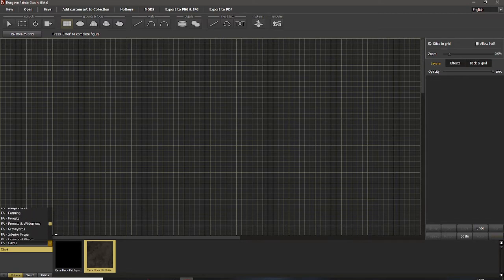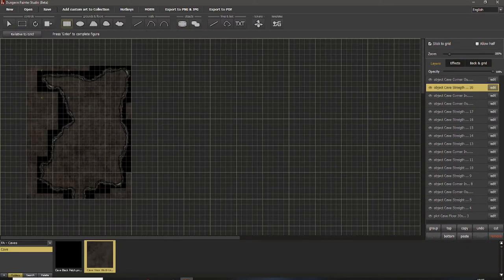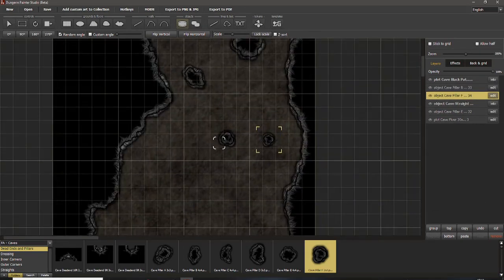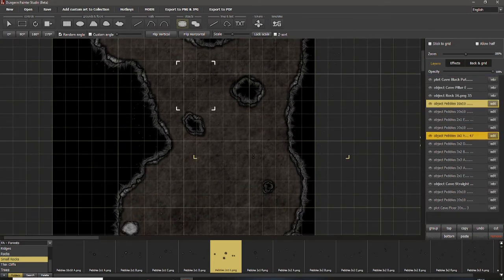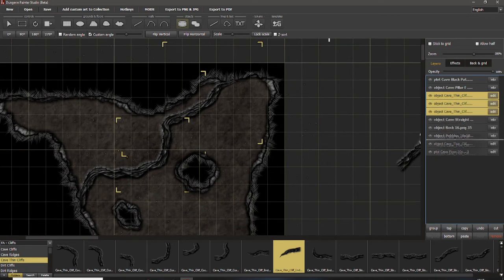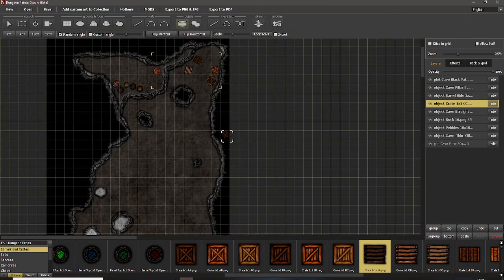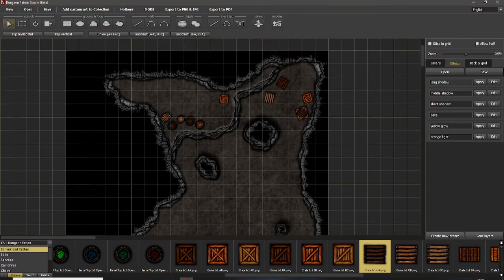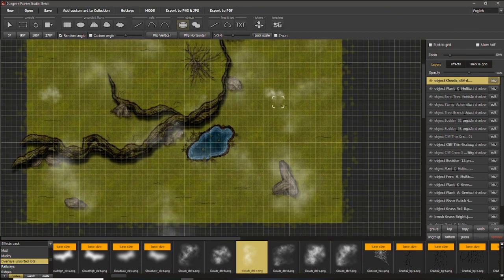How to make cool backgrounds for D&D (Dungeon Painter Studio)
Greetings Mortals-

This was my first video, hopefully one of many? Look out for more D&D and Gaming related stuff, should be fun.

Here's a full list of Dungeon Painter Studio mods I use. The ones marked with * are especially useful.

FA Series* (Just get all of them)
Saleen's Massive Fantasy Collection
ATE Town Pack*
ATE Harbour Pack*
ATE Forest Pack*
Painterly Floors
Alex's Odds & Ends
Commercial Use Packs
Dungeon Tiles
MAD Walls
Effects Pack*
Caverns & Mines
Plants Pack
MAD Vegetation
Blood and Bodies
MAD Floors
TheTot's Complete Fantasy
Tops Collection*

Check his stuff out if you don't know him already, it's perfect ambiance for D&D games!